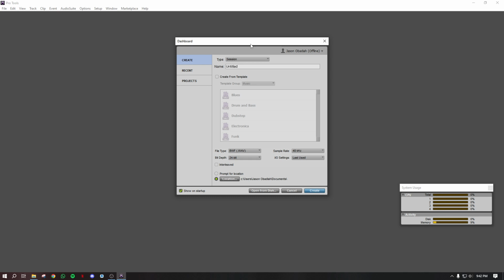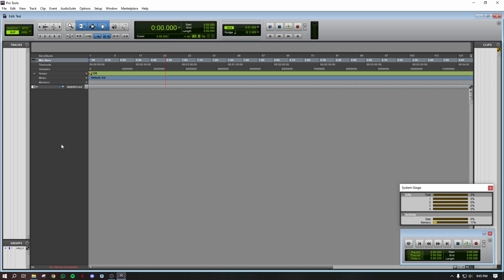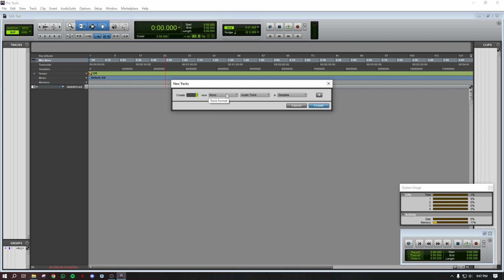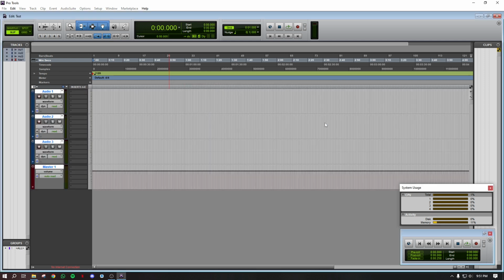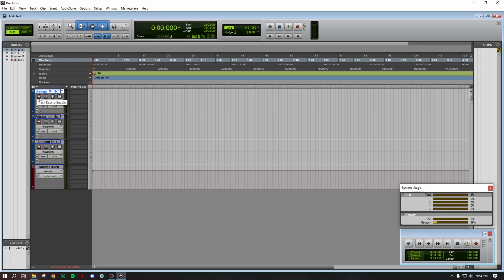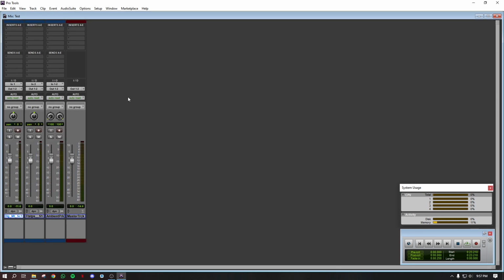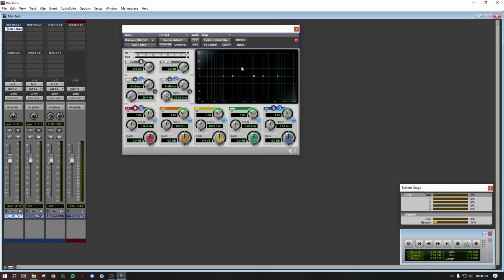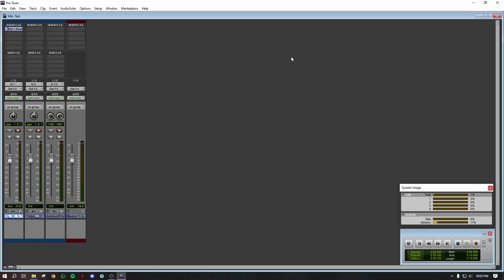DAW Layouts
This video will explains about the general info on DAW software layout.

0:00 Introduction
0:43 Initial project setting
3:09 Introduction on Mix and Edit Window
3:43 Add an Audio Track
9:30 Audio Track Settings
13:21 Record a Track
15:20 Mix Window Features